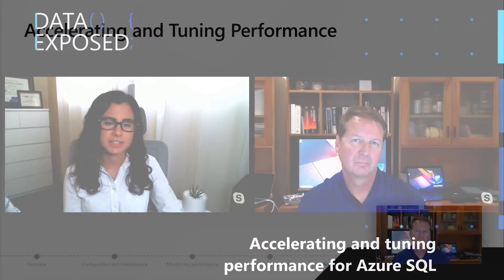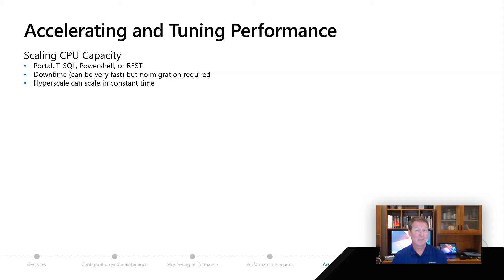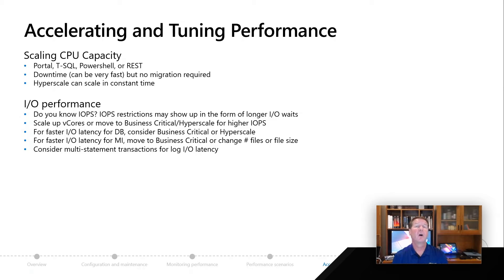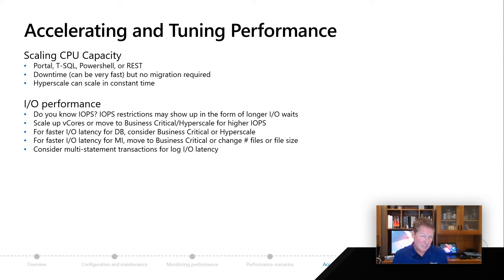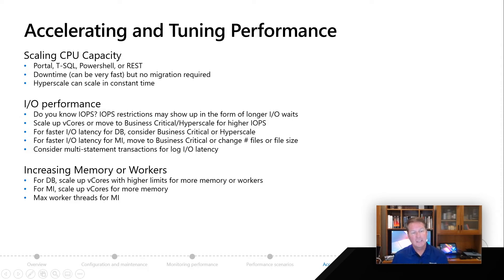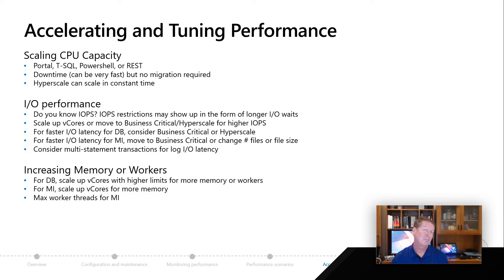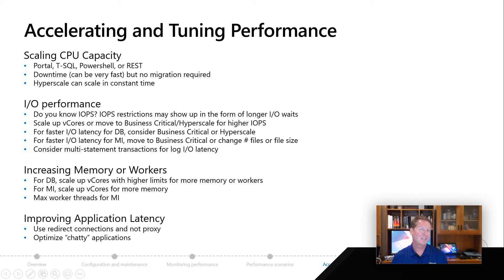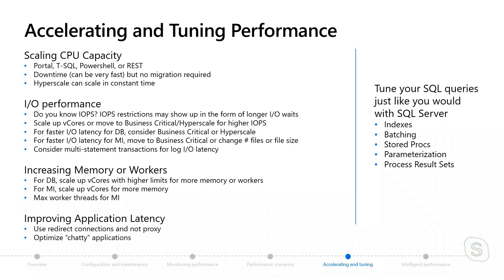Accelerating and Tuning Performance for Azure SQL | Azure SQL for beginners (Ep. 39)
In this video, learn about various ways in Azure SQL Database and Azure SQL Managed Instance that you can tune and increase performance.  For the full Azure SQL Fundamentals learning path on Microsoft Learn,

0:00 Introduction
0:21 Scaling CPC capacity
1:10 I/O performance
2:49 Increasing memory or workers
3:59 Improving application latency
4:51 Tune your SQL queries